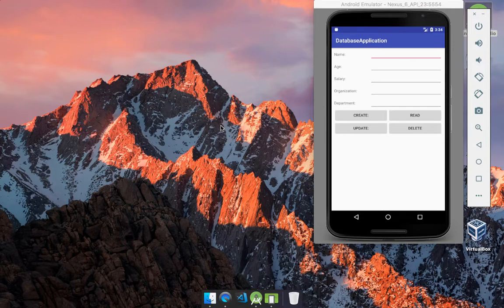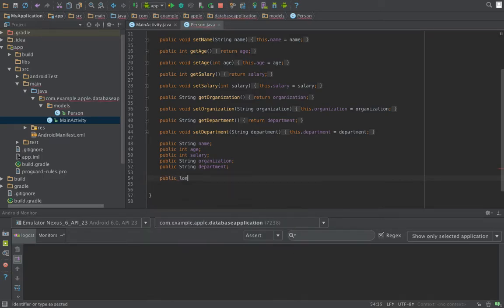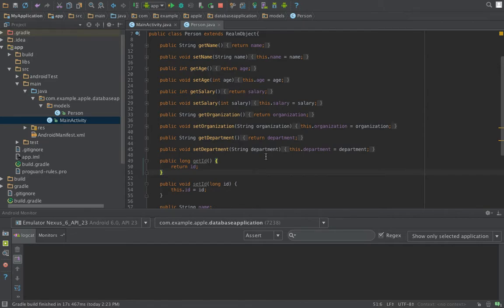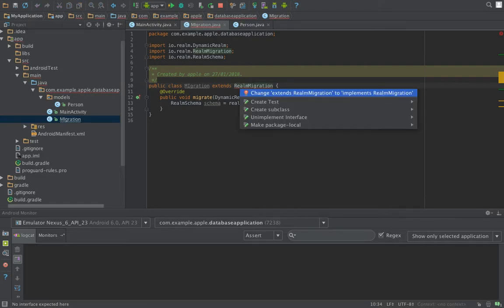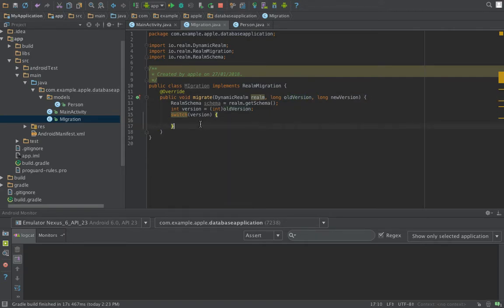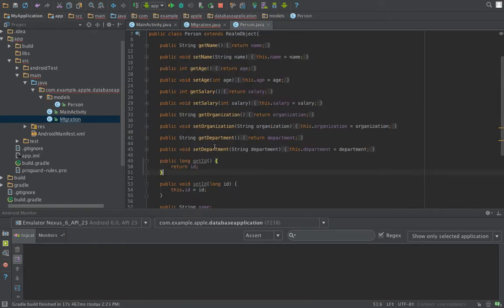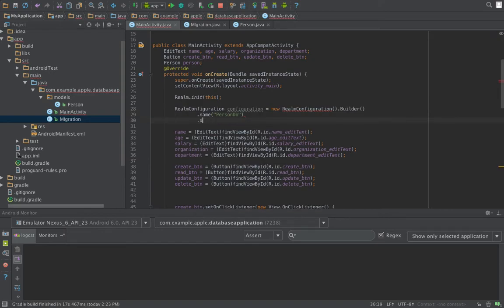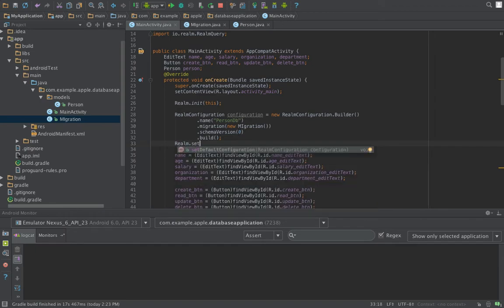Android Application With Database - CRUD Operations - Part 3 (1)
How to use Realm database in Android Application development.